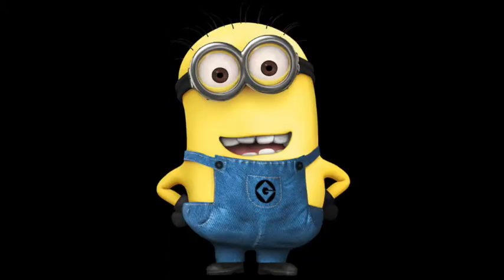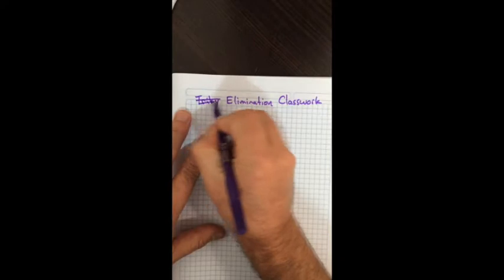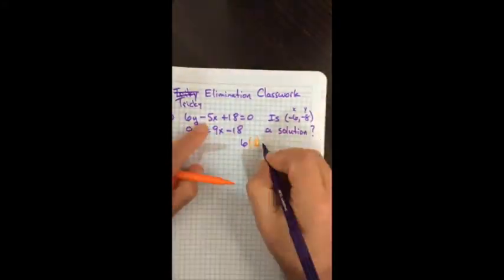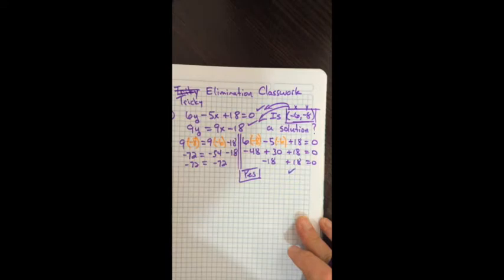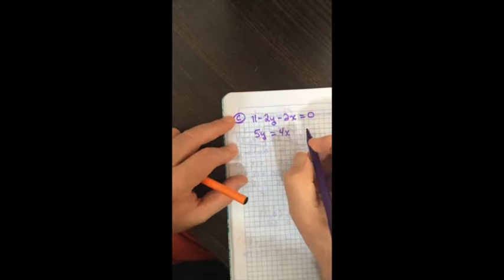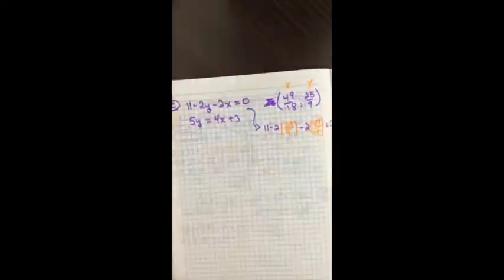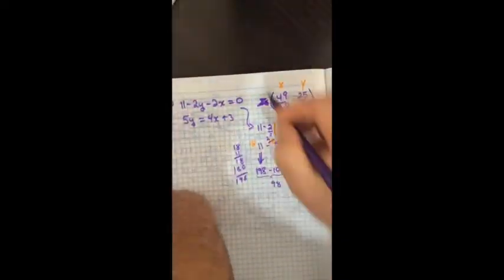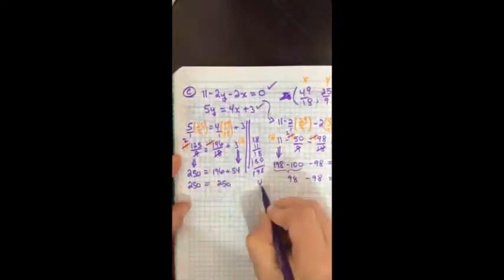Lesson 8 Short